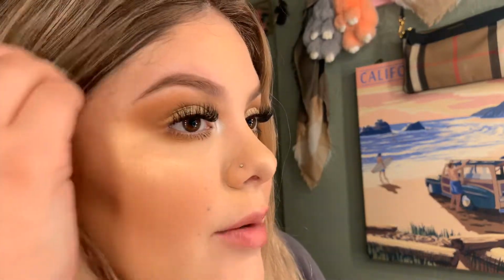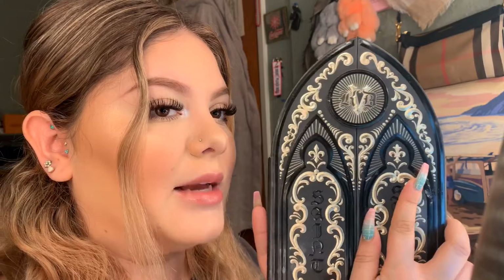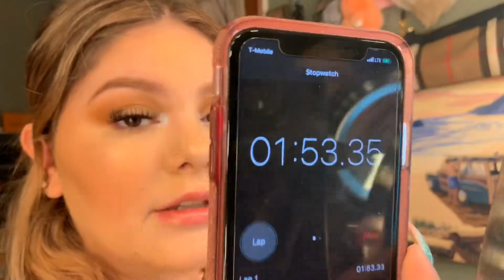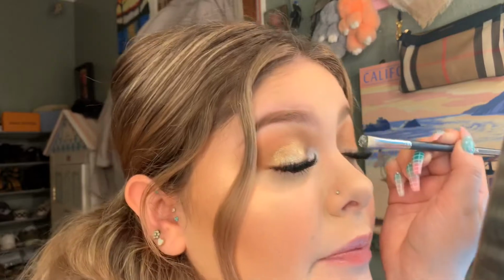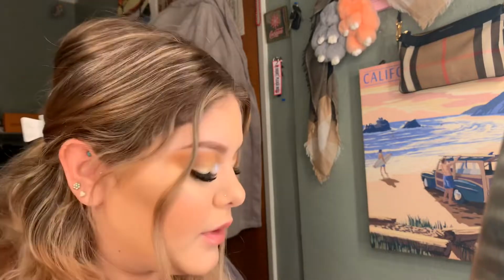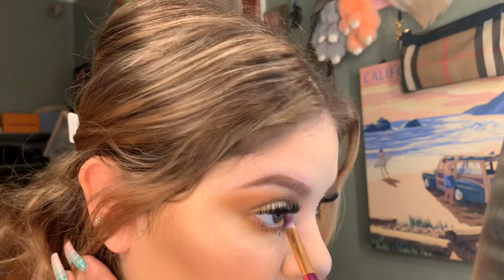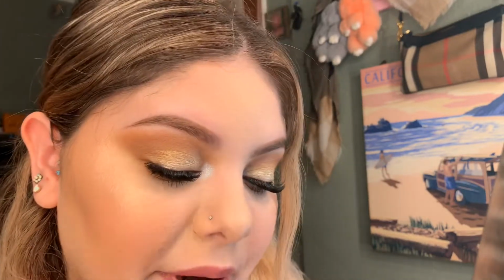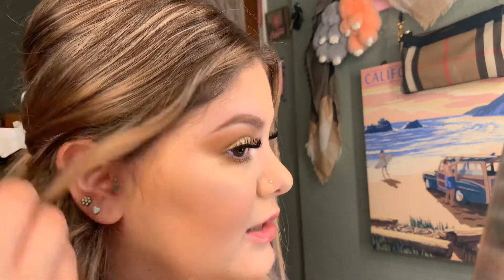EASY 10 MIN EYESHADOW LOOK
Hey everyone! Hope you guys enjoyed this short tutorial, if you guys wanna see more looks like this let me know in the comments down below 😉 make sure to turn on you’re bell notifications to get notified when I post a new video 😍